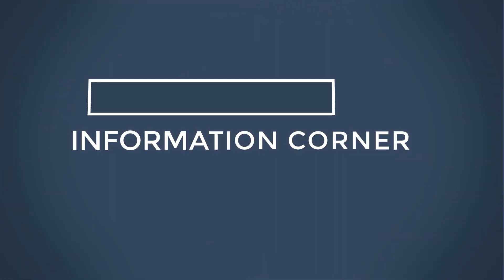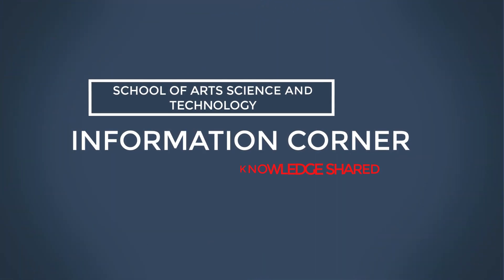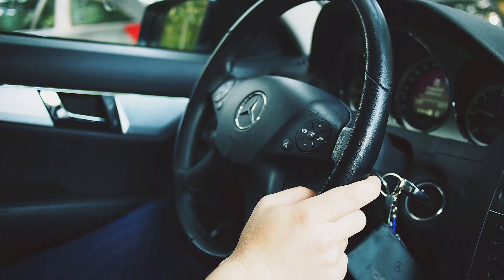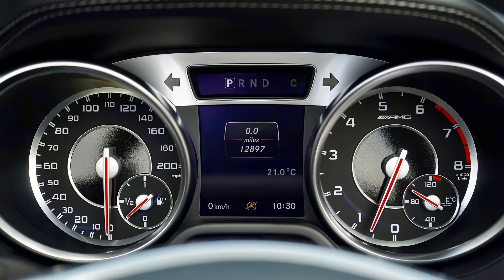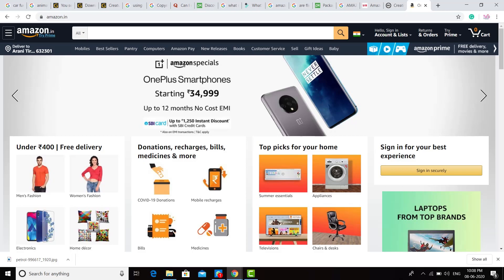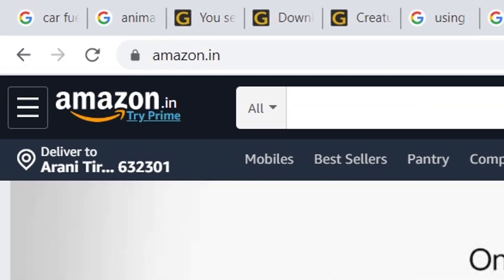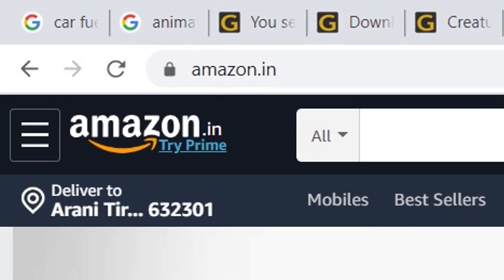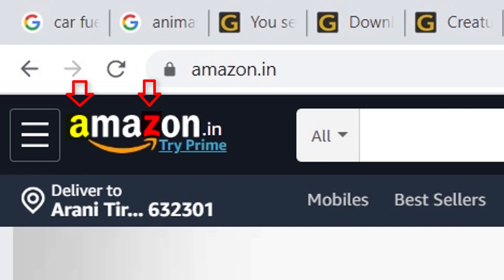உங்கள் CAR இல் தெரிந்து கொள்ளவேண்டிய முக்கியமான SECRET|INFORMATION CORNER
Information corner is a separate forum to discuss things that we see often in our daily life but not sure why it is used for